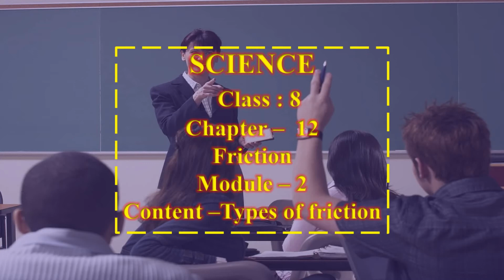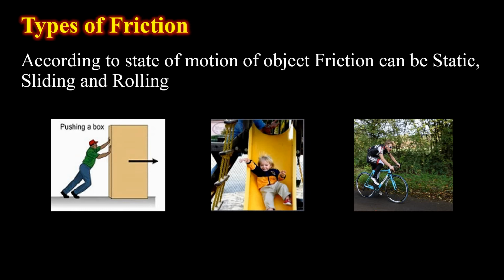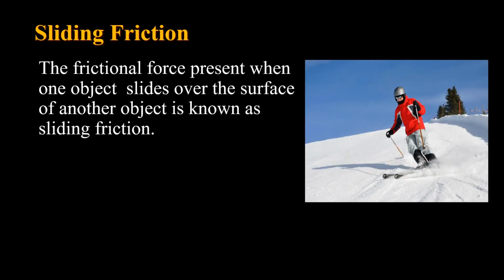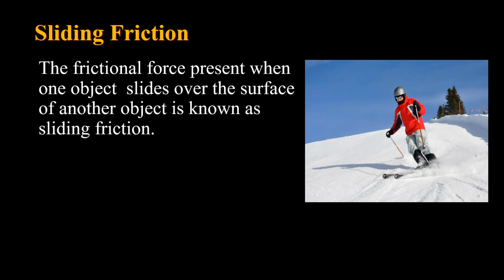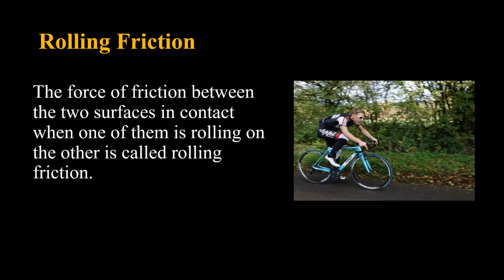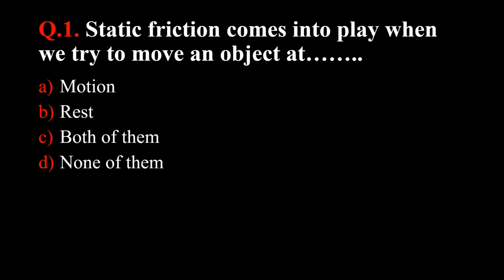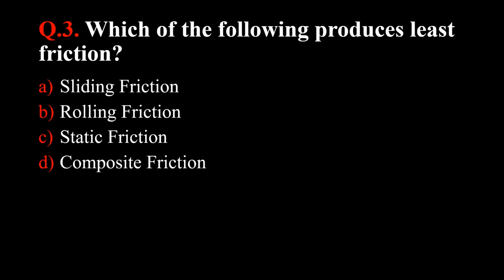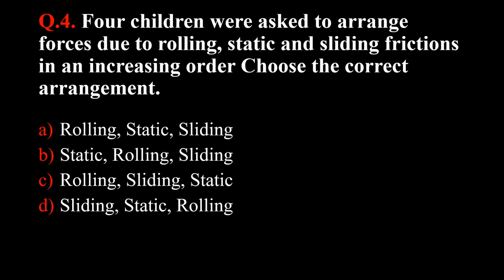Friction | Lecture -2 | Class - 7 | C.B.S.E Board